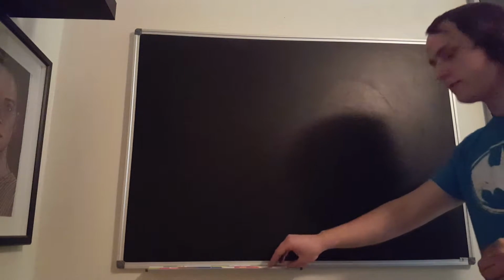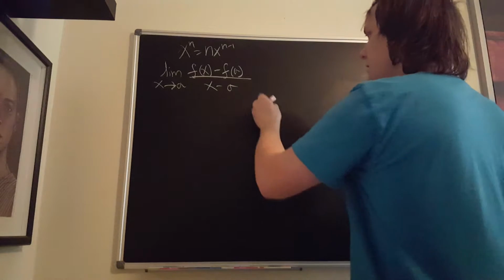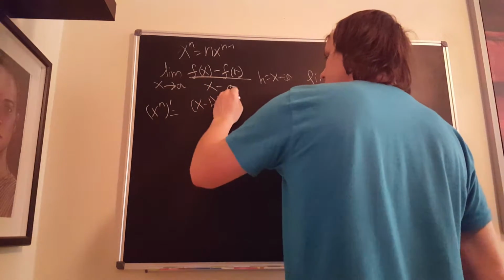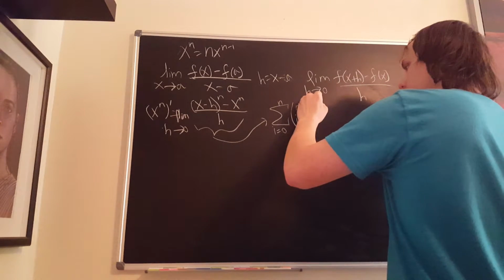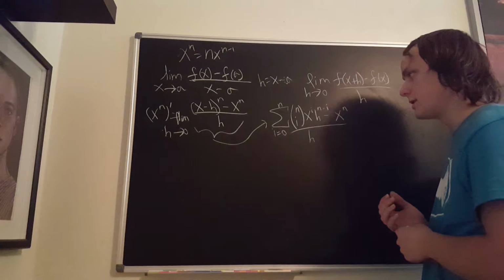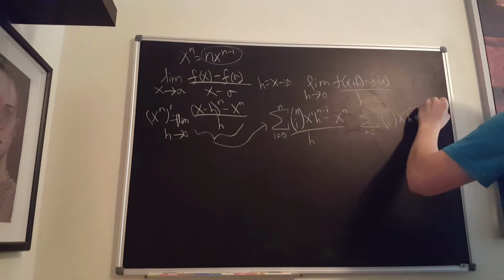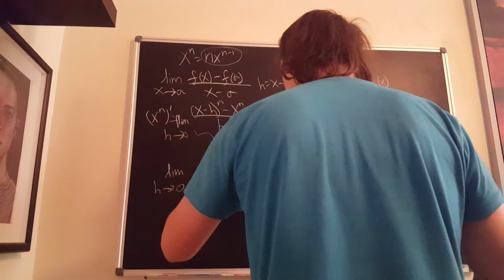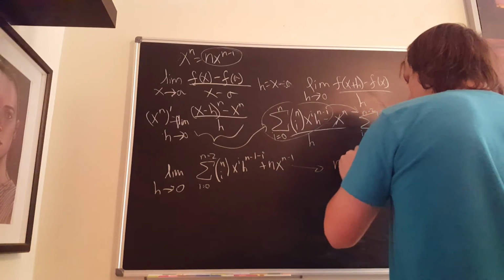Proof that the derivative of x^n = nx^(n-1)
This is a proof of one of the most commonly used derivatives in mathematics.